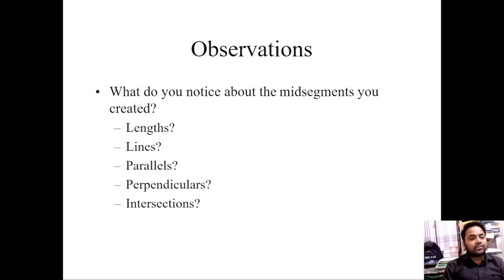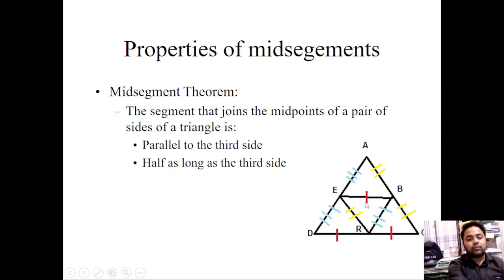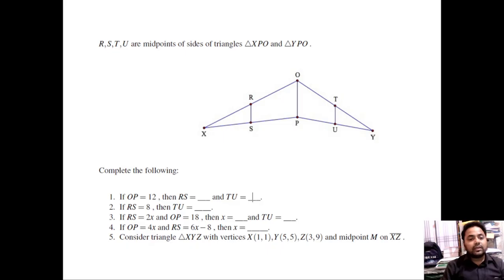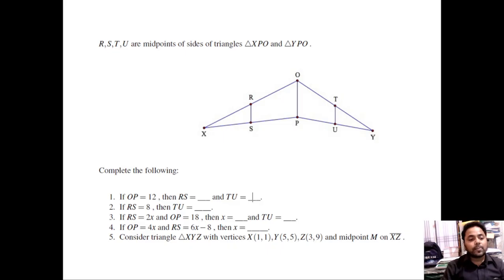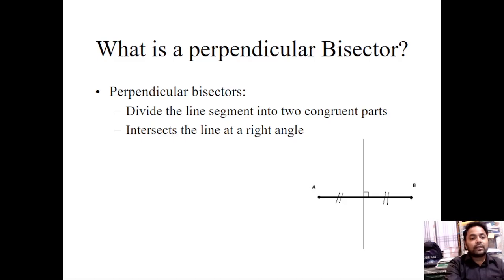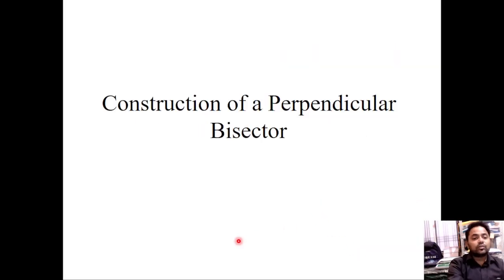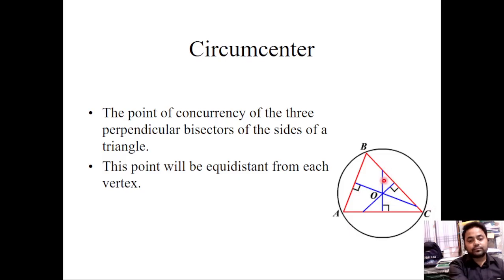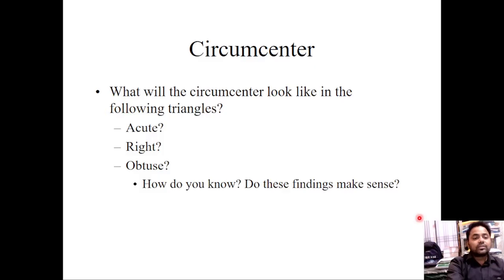G 24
GEOMETRY TOPICS